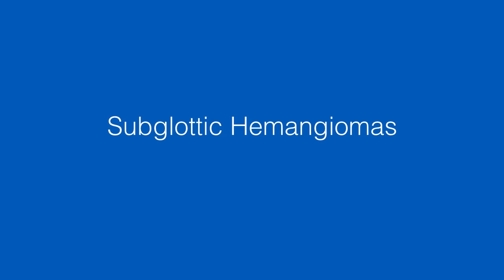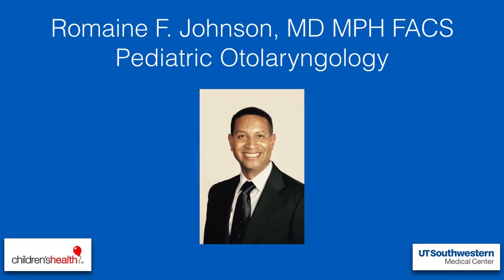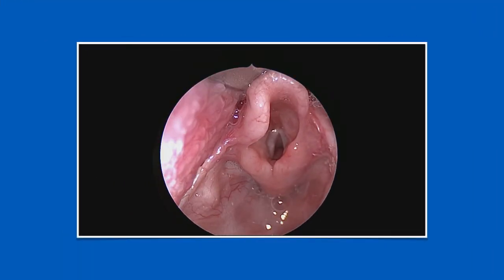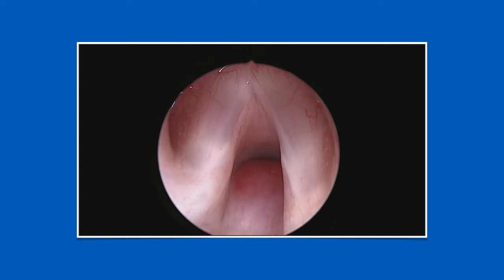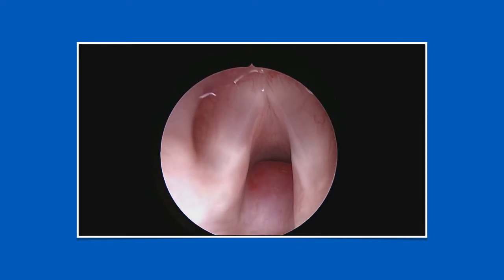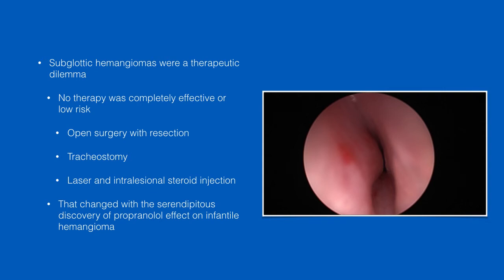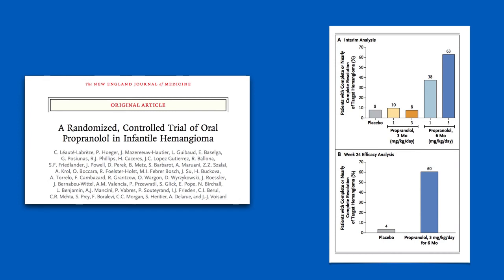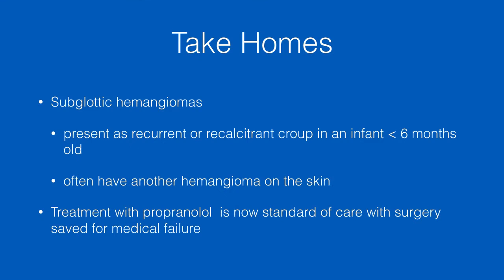Subglottic Hemangioma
Brief slide deck on subglottic hemangioma